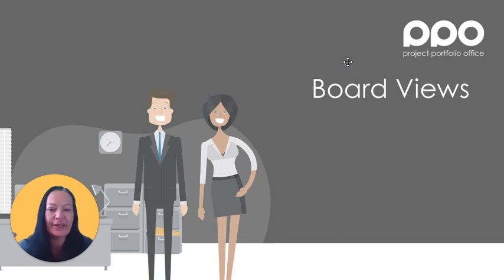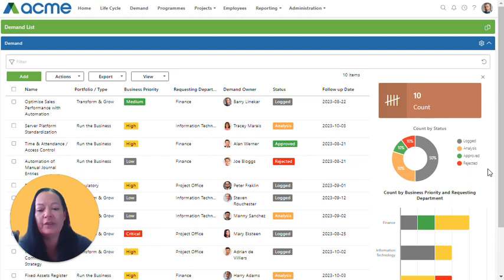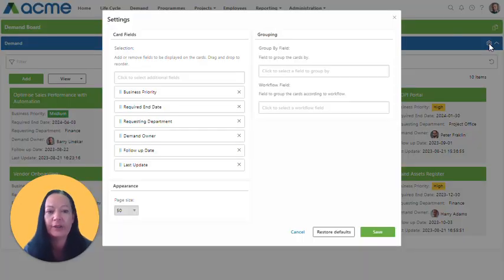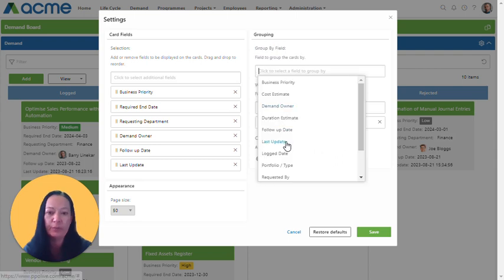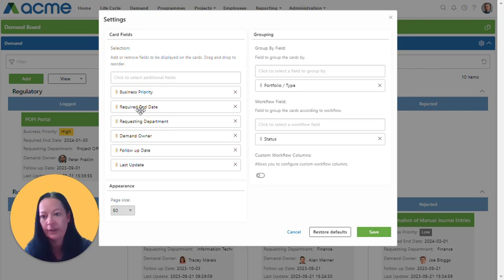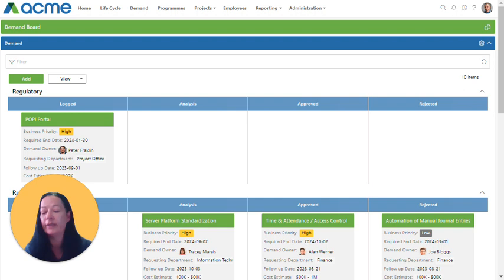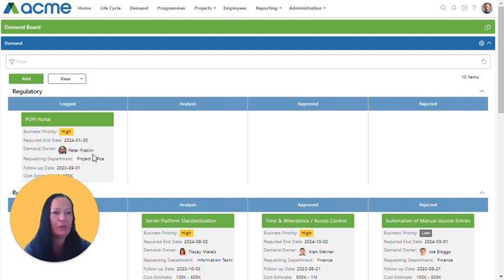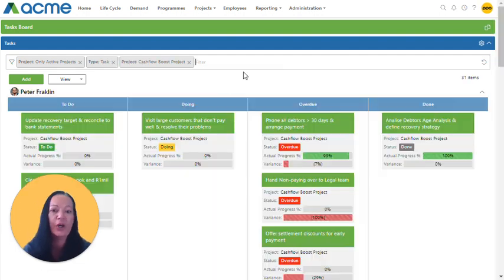Introducing Board Views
The Board view in PPO is available on all list pages and allows you to visualise your data. The Board gives you the ability to apply a Group By, specify the fields that you want visible on the cards and it also allows you to configure workflows in columns.